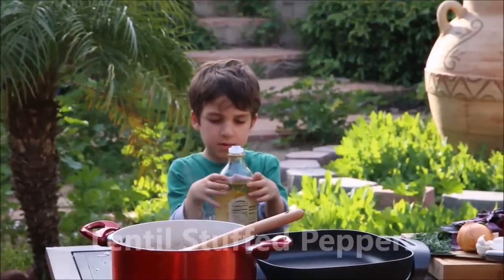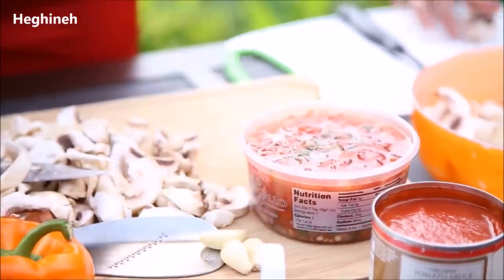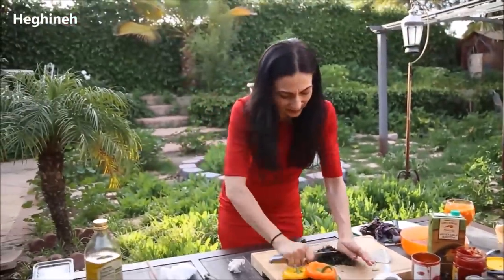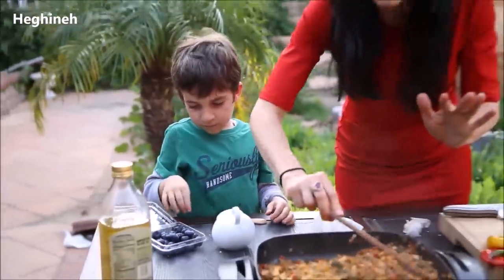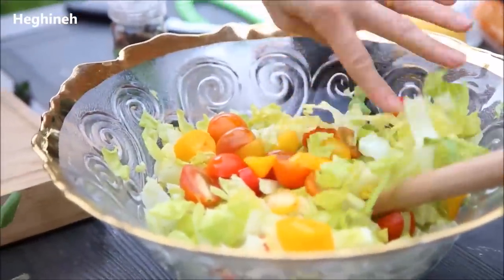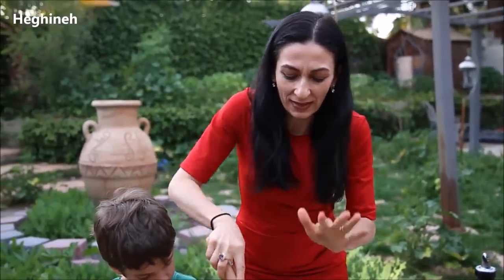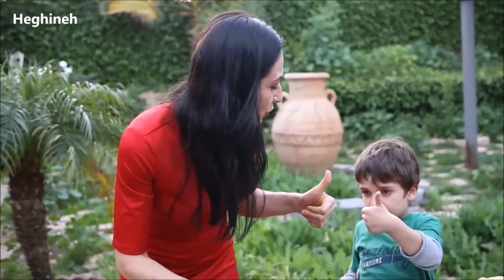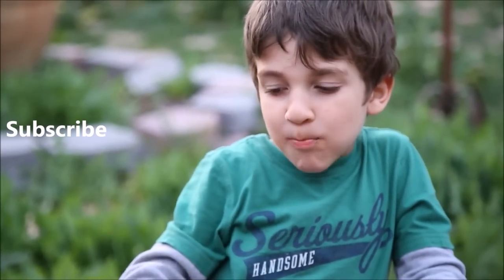Lentil Stuffed Peppers Recipe - Heghineh Cooking Show